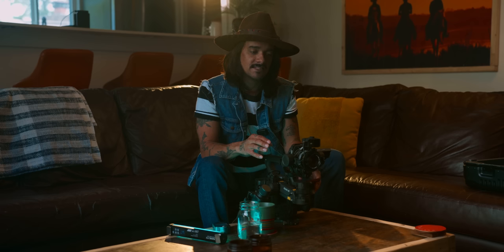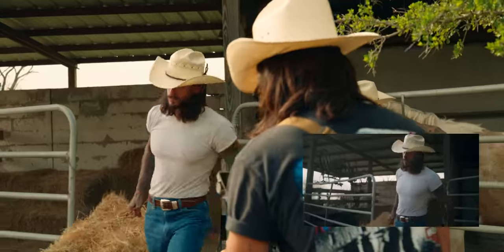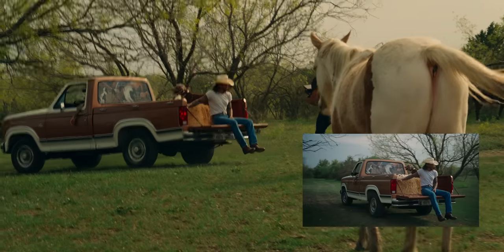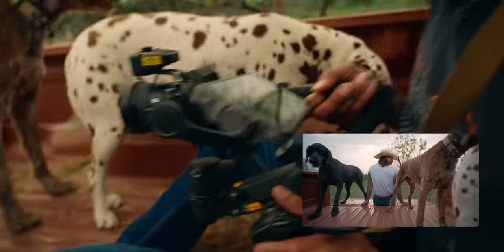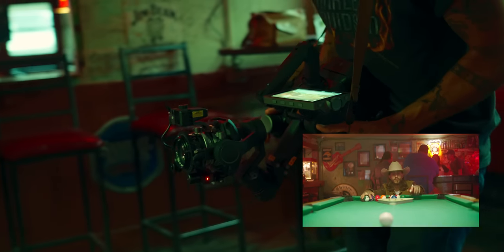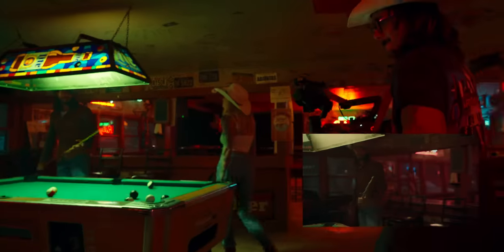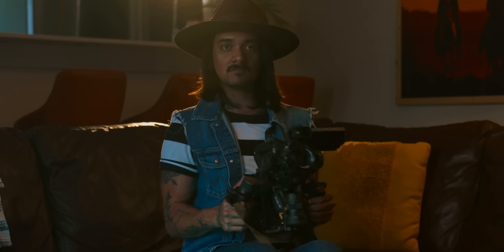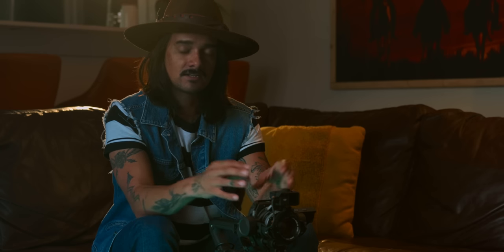Solo Filmmakers Dream Camera or Worst Nightmare? DJI Ronin 4D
🎥 Gear I Use to Make Videos:
1. RED Komodo X ↠
2. Fav Anamorphics ↠
3. PL VND Adapter ↠
4. Sony FX3 ↠
5. Fav AF Zoom Lens ↠
6. CF ExpressA 1TB ↠
7. DJI Ronin 4D ↠
8. Fav Wireless Mic ↠

🎥 Gear I Use to Take Photos:
1. Sony A7RV ↠
2. Fav Lens ↠
3. Fav Photo Zoom Lens ↠
4. Fav Filter ↠

Fav COB Light ↠
Fav Compact Light ↠
My LED Tube Lights ↠
Scrim Jim ↠

0:00 Intro
0:40 Fashion Film
2:24 Solo Operator Dream
3:20 BTS First Shot With the Camera
3:50 HUGE Impression on Creativity
4:35 BTS Shot Examples
4:58 Weight with BTS
5:45 Comparing it To Similar Options PRICES
6:40 What I Started to Realize
7:30 Downsides
8:11 Inspires "CINEMATIC" Ideas
8:25 Biggest Thing VS Regular Gimbal Setups
9:00 Lens Limitations?
9:30 Wrap Up